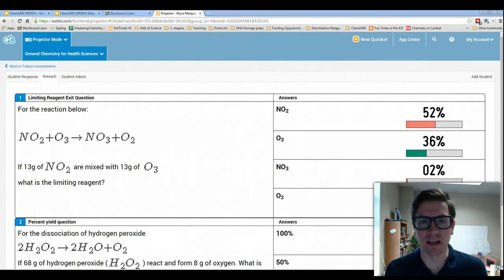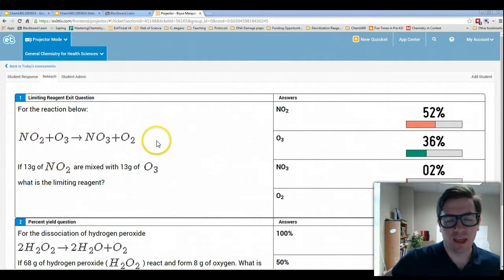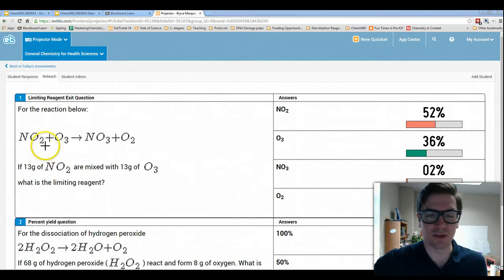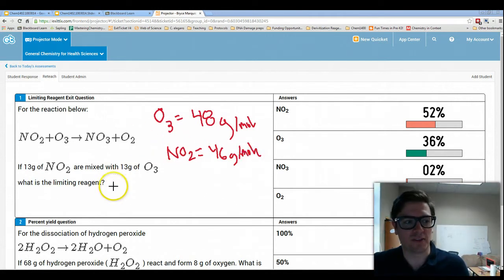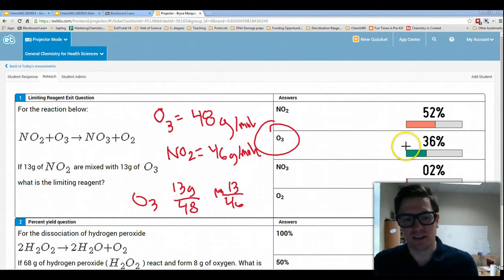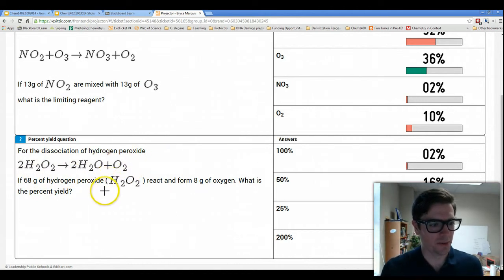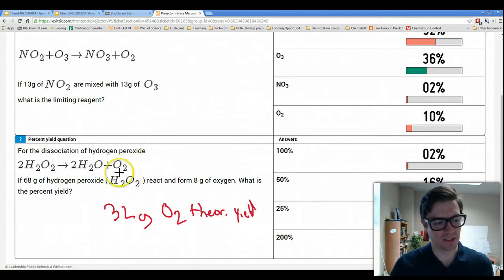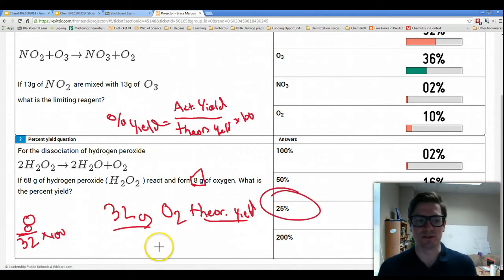Reflection (Lecture 16) 10/01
Going over the exit ticket on limiting reagent and percent yield.